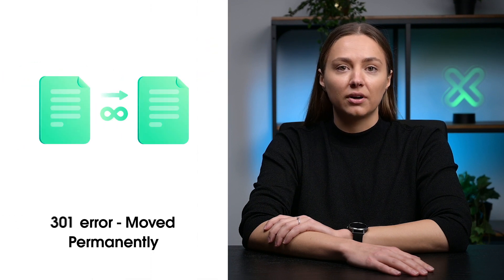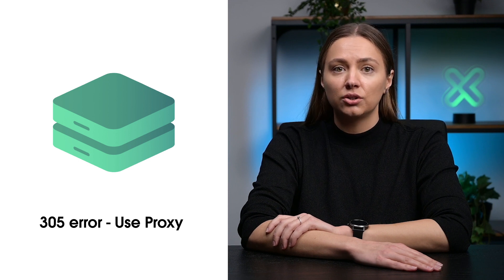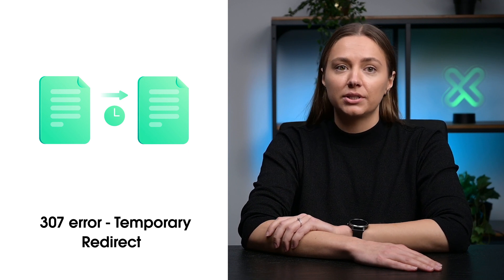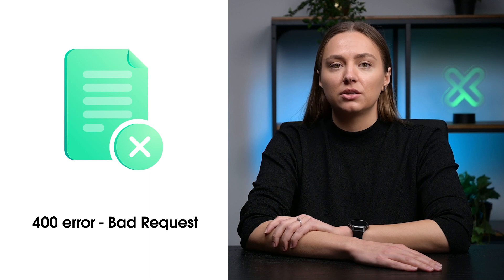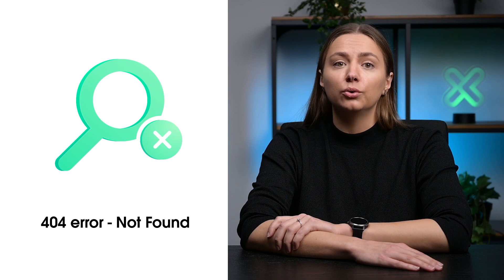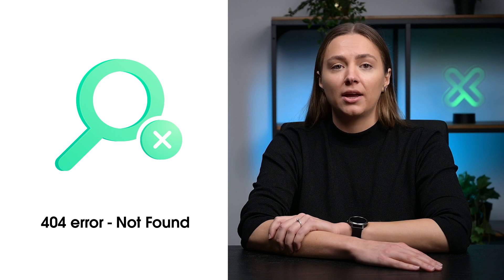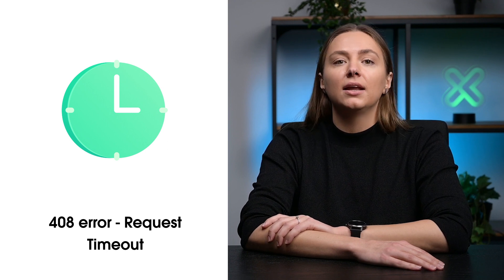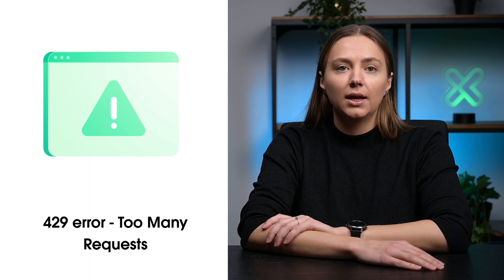How To Fix the Most Common Proxy Status Errors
Proxy status error is an HTTP error status that you will get as a response when the request sent to a web server via a proxy fails. Got tired?

Getting status errors is very common, especially if you’ve just started scraping with proxies. Depending on the proxy error code, the solution will be different.  In this video, we’ll cover the most common proxy errors and explain how to fix them.

In the majority of cases, you should look into the request you’re sending and the information it contains. Make sure there is no malformed syntax, receptive request routing, or invalid formatting. Besides, pay attention to the frequency of your requests. Sending too many requests is a very common reason for an invalid response. Also, be careful with the resources that require authorization, as they may ask for special permission that only administrators may have. Note that scraping resources that require authorization is illegal. Before involving in any sort of scraping activity, it’s highly advisable to consult a qualified lawyer.

In this video, we will cover the following HTTP status codes:
301 status code error - Moved Permanently
305 status code error - Use Proxy
306 status code error - Switch Proxy
307 status code error - Temporary Redirect
400 status code error - Bad Request
401 status code error - Unauthorized
403 status code error - Forbidden
404 status code error - Not Found
407 status code error - Proxy Authentication Required
408 status code error - Request Timeout
429 status code error - Too Many Requests
503 status code error - Services Unavailable

Join over a thousand businesses that use Oxylabs proxies:
Residential Proxies:

In this video, we answer the following questions:
0:00 Web scraping with python tutorial
0:26 Step 1: setting up the coding environment
2:31 Step 2: coding the core functionality of the scraper
8:34 Step 3: optimizing the code and coding the functionality of saving results to file
9:57 Step 4: expanding the Python scraping functionality